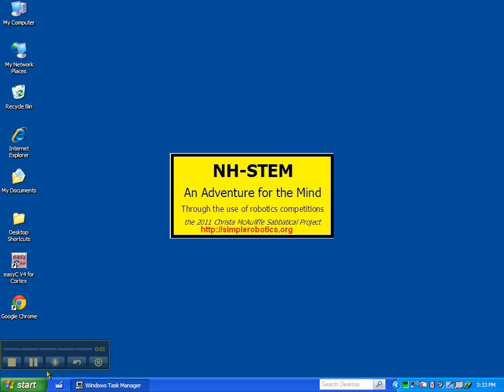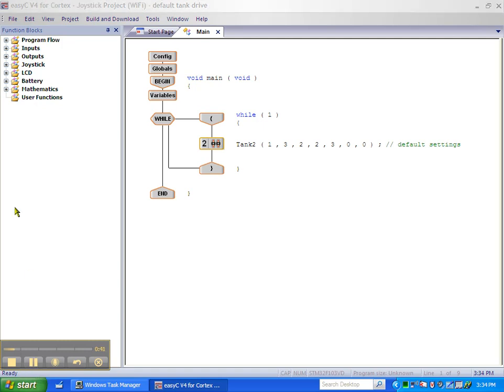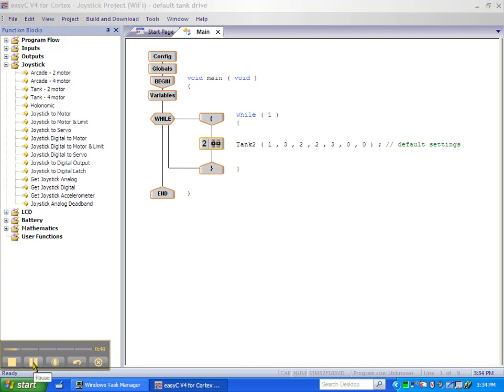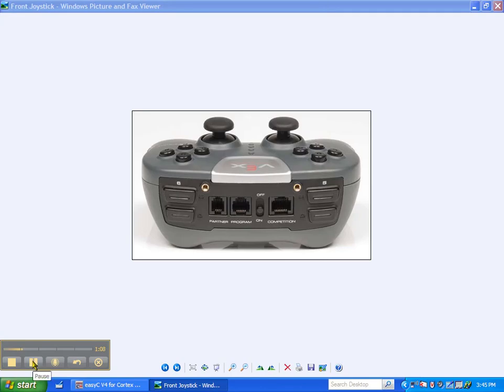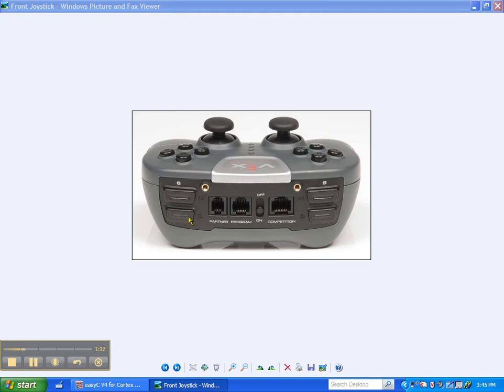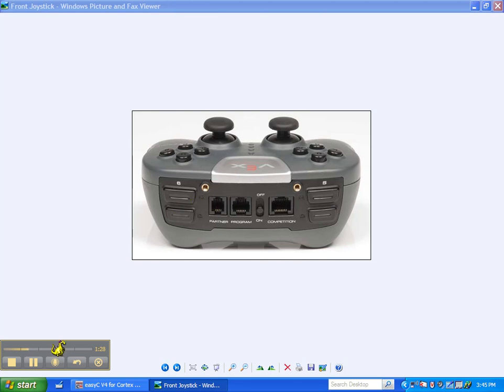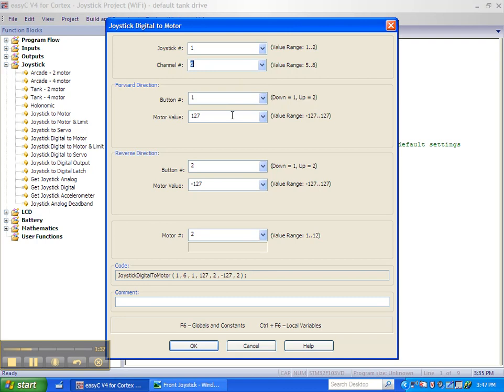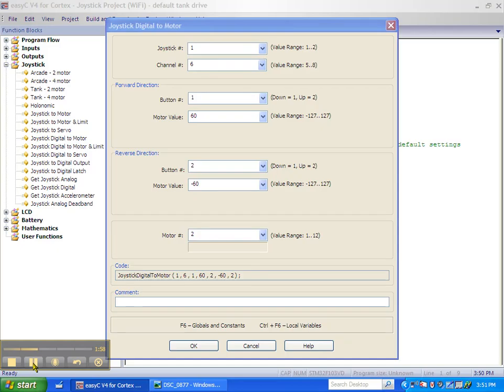Programming_arm_video.mp4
This is a desrciption of how to create a program using EasyC v4 for Cortex to control an arm motor in teleop